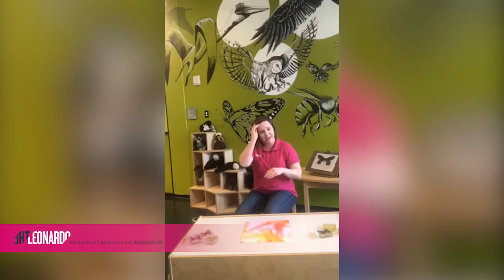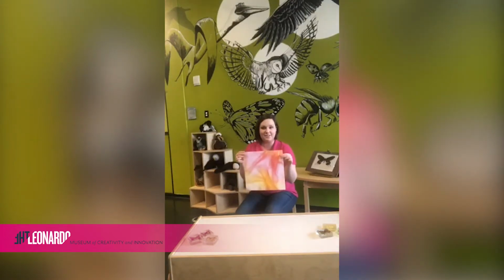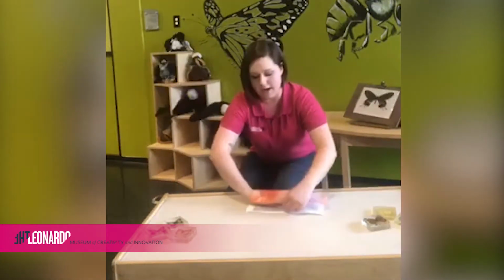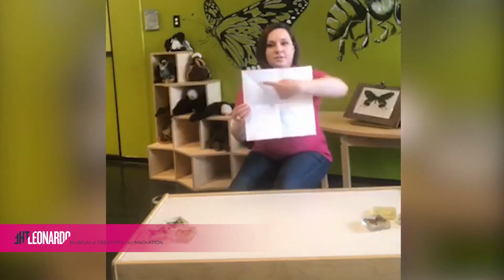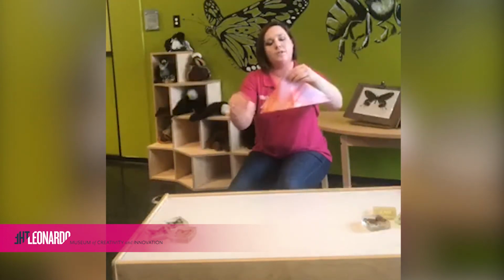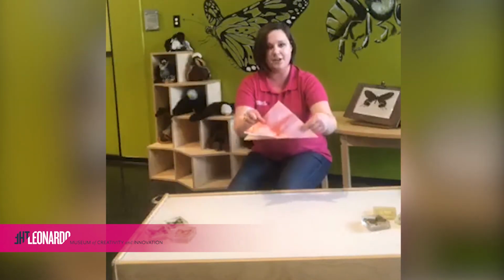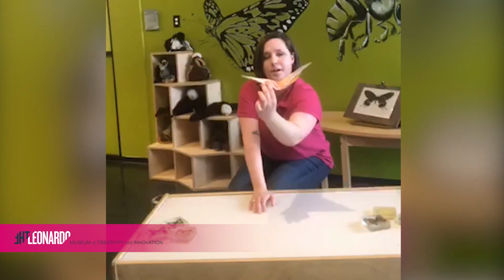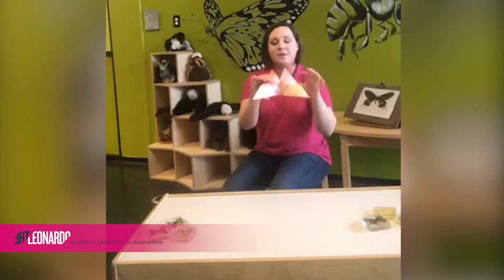Create + Connect: Origami Butterfly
Learn Origami with Leo At Home. Get more Leo At Home at theleonardo.org